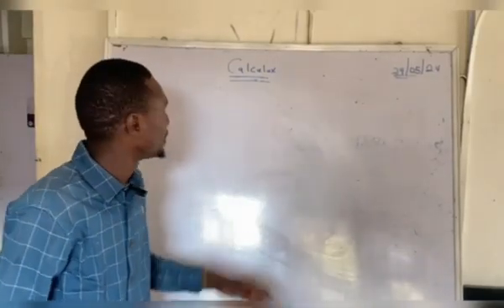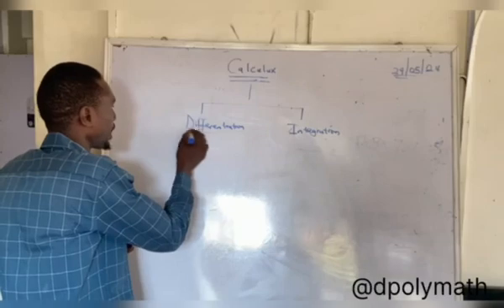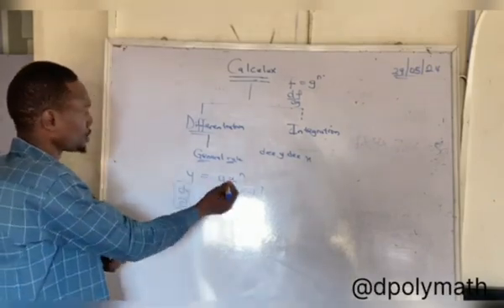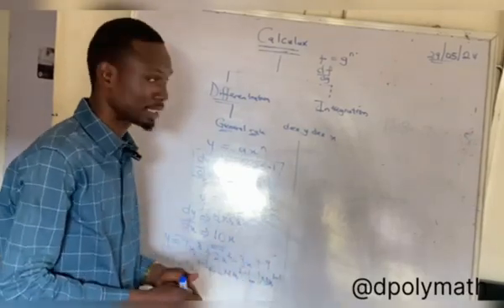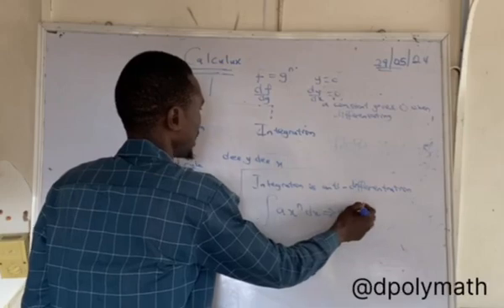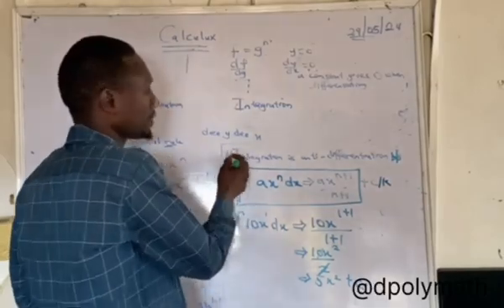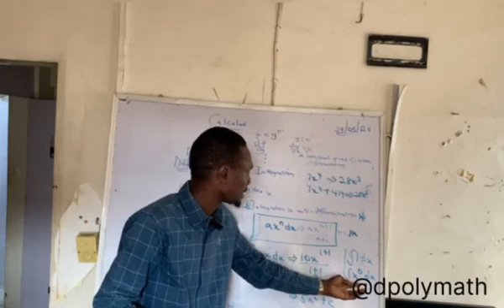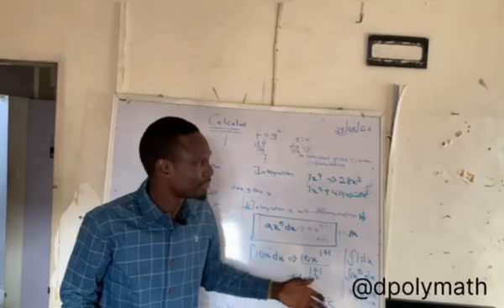Calculus: Introduction to differentiation and integration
This video lays the foundation for differentiation and integration which are aspects of calculus. Calculus is one branch of mathematics that most people fear which is not suppose to be so as it is relatively easy.